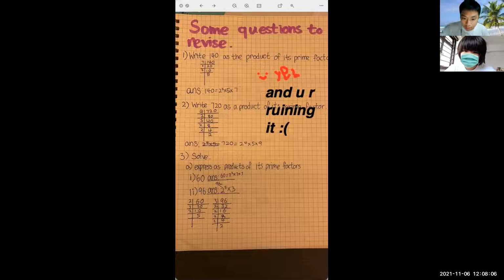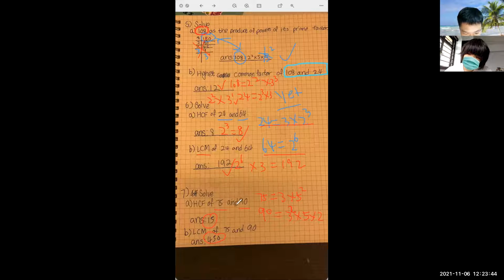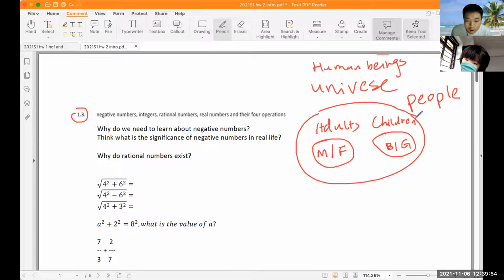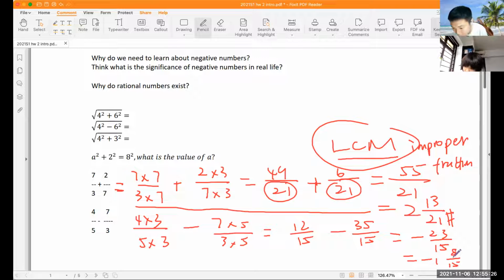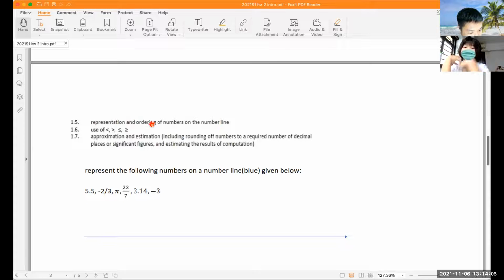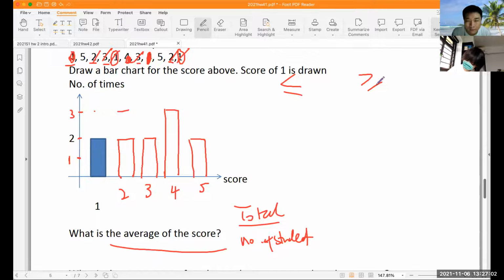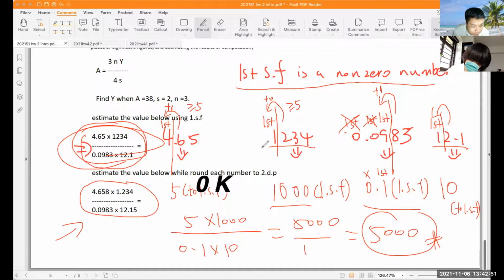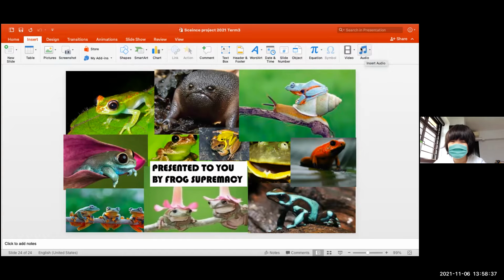20211106 yx real numbers and approximation